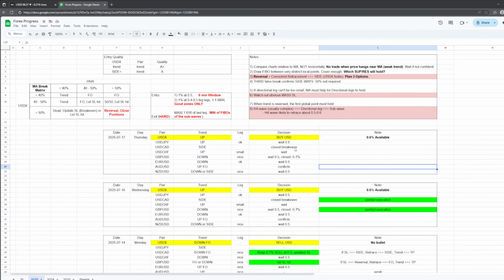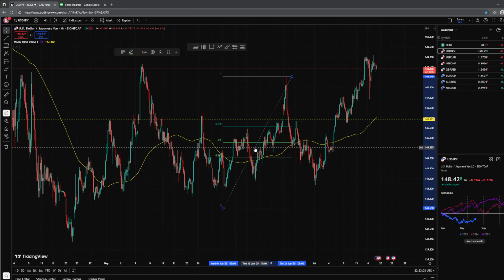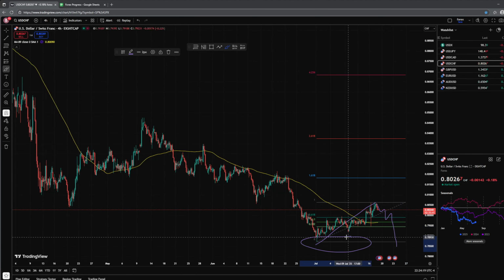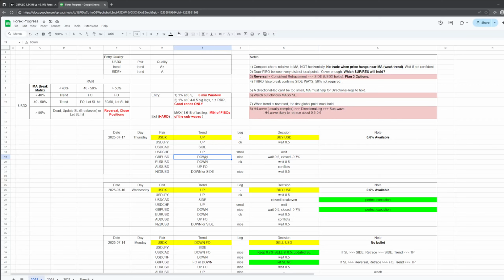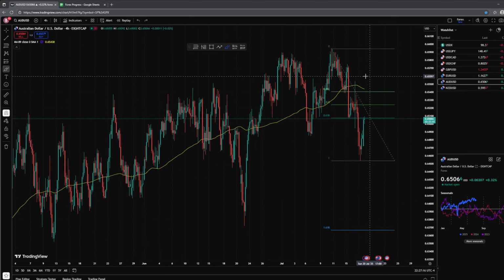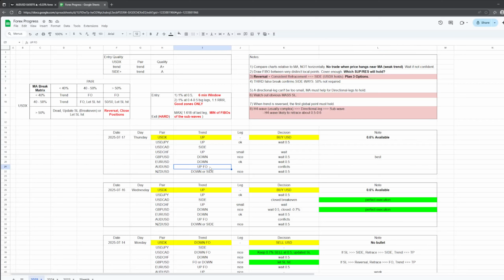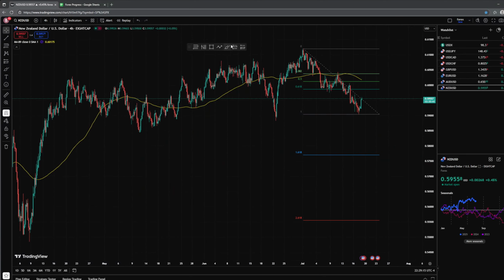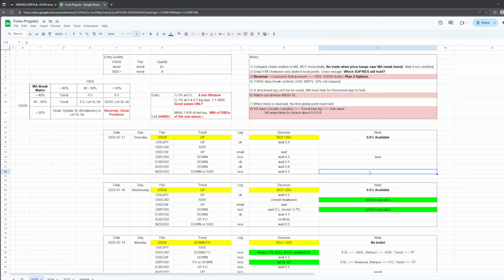Forex Swing Technical Analysis, 2025-07-17, Thursday.